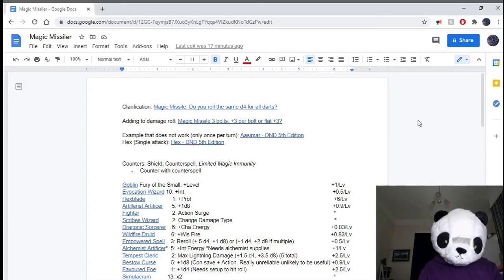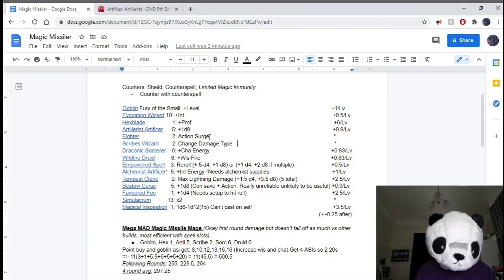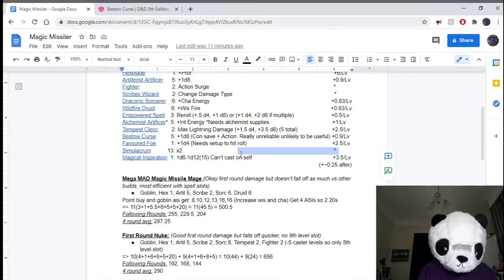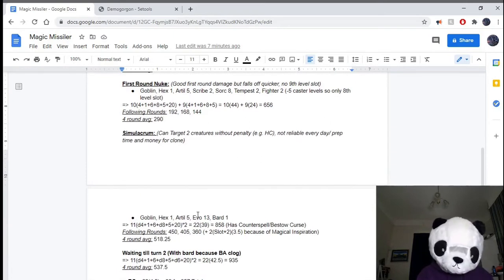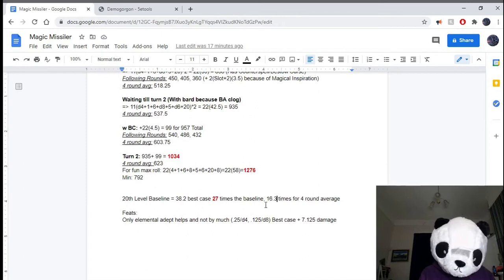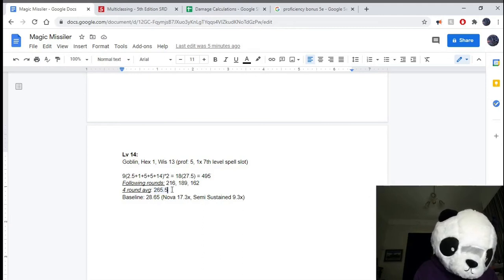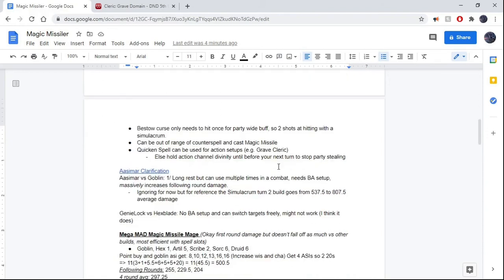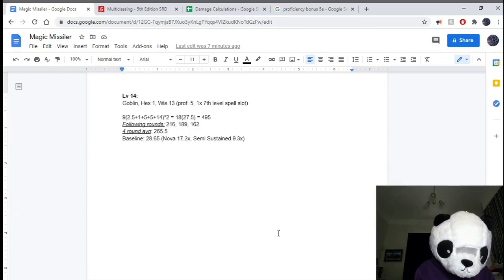Magic Missile Mage | Dealing Insane Burst Damage Using Magic Missile | D&D 5e Optimization guide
This is how to break the game with a crappy first level spell. Enjoy!

This is my take on the old UA Nuclear Druid build, but finally bringing it out of playtest while still dealing crazy damage, even surpassing it.